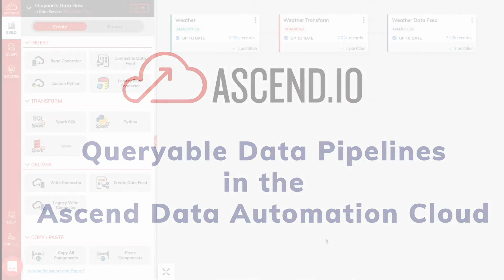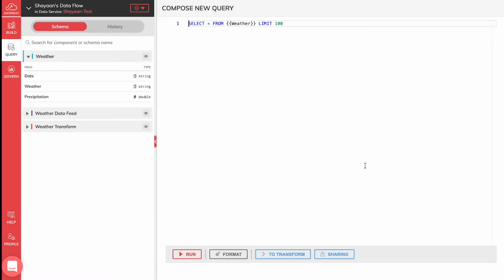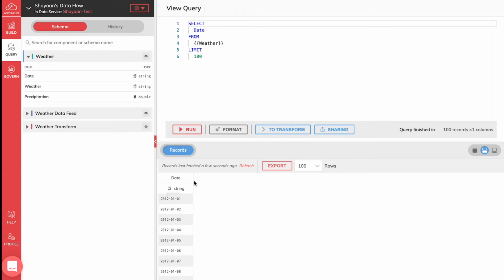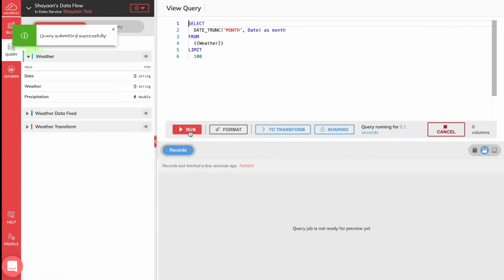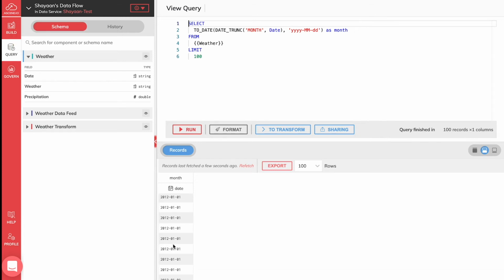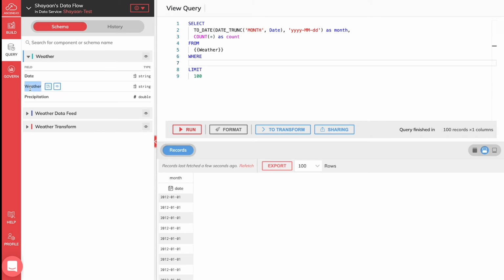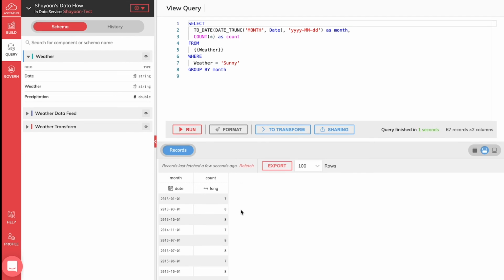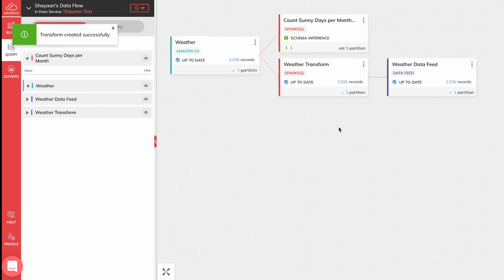Querying Data Pipelines in the Ascend Data Automation Cloud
In this video, we show you how easy it is to quickly query any component within your data pipeline in order to iterate and explore the data before you build your transformation or business logic.